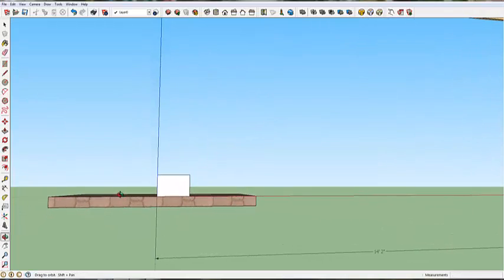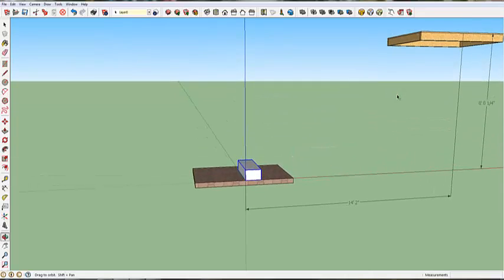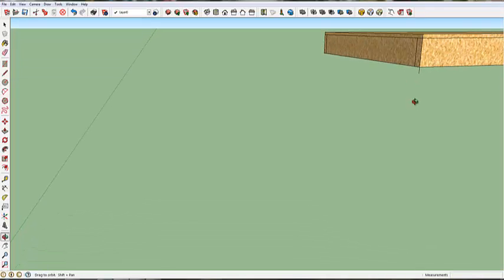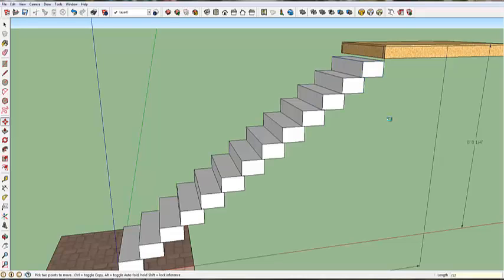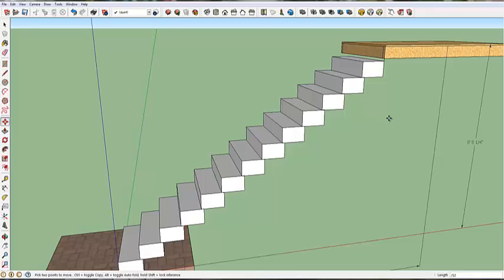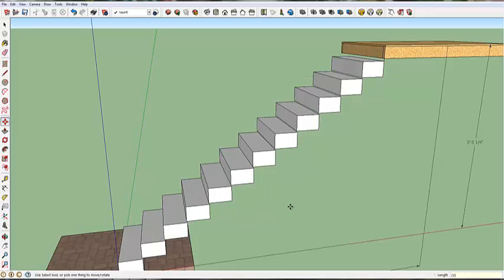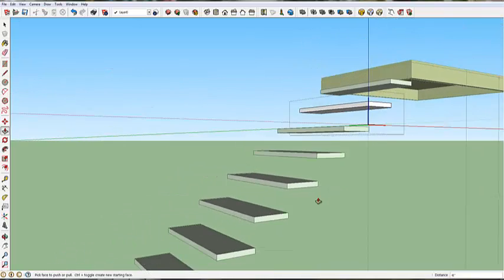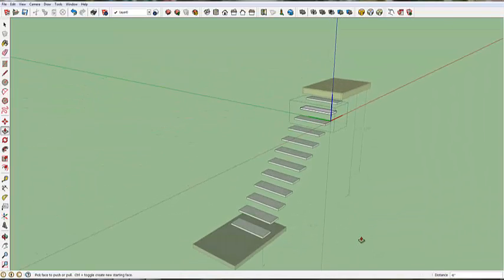Sketchup Stair #1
How to build a stairway in Sketchup